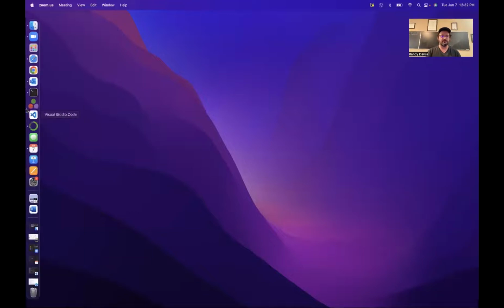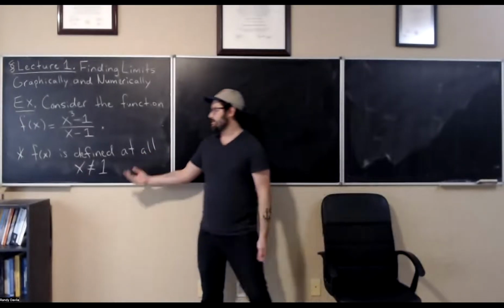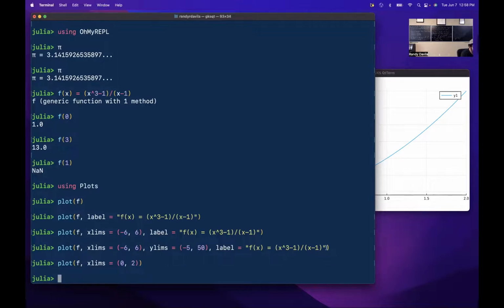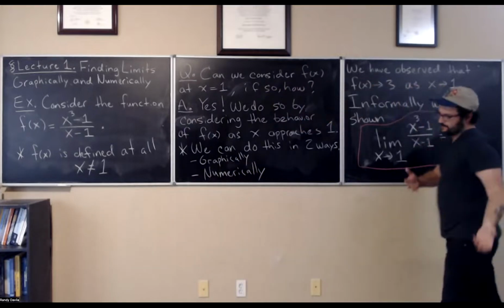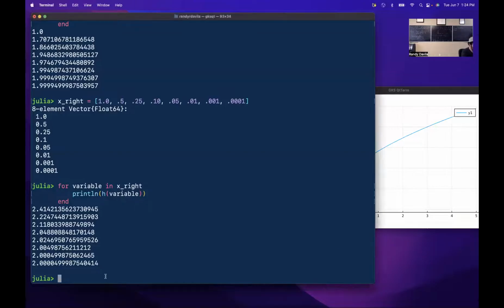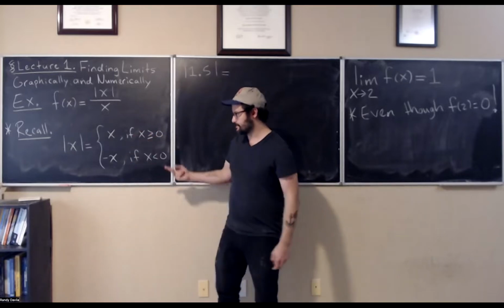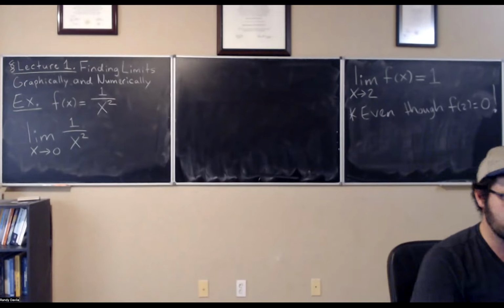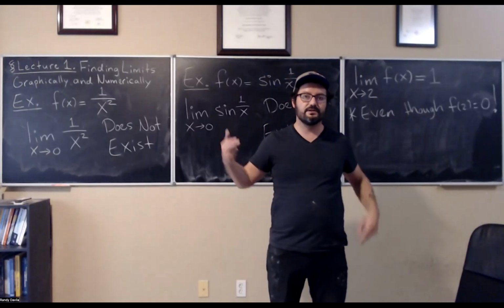Differential & Integral Calculus (Calculus for Data Science) - Introducing Limits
In this lecture we introduce limits of functions and the Julia programming REPL.